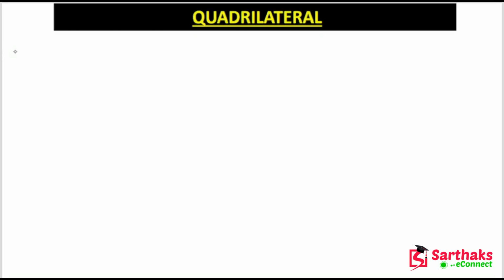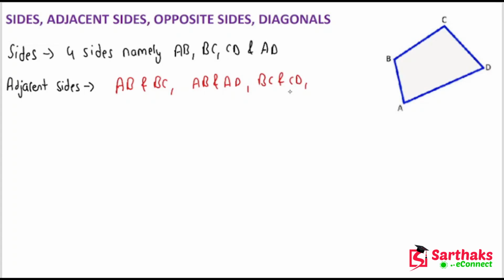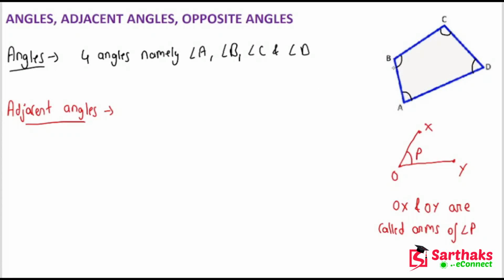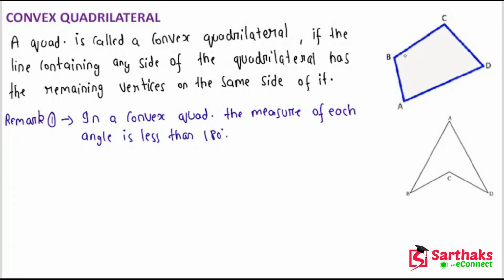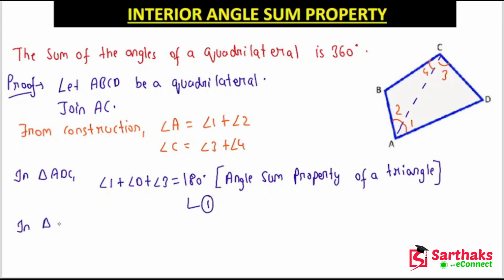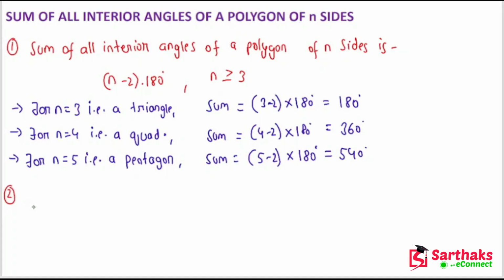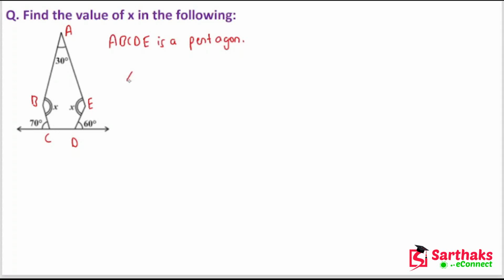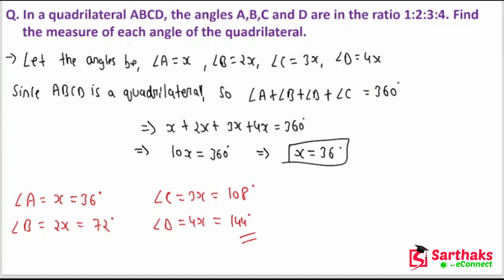Understanding Quadrilaterals L2 | NCERT Class 8 Maths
✔️ Class: 8th
✔️ Subject: Mathematics
✔️ Chapter: Understanding Quadrilaterals
✔️ Topic Name: Understanding Quadrilaterals Lecture 2

NCERT Class 8 Maths Understanding Quadrilaterals Lecture 2